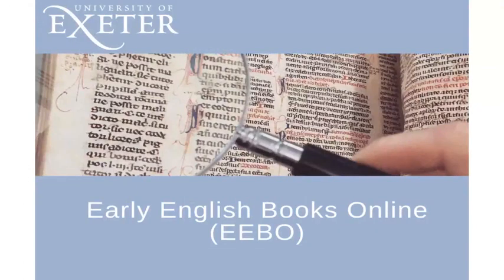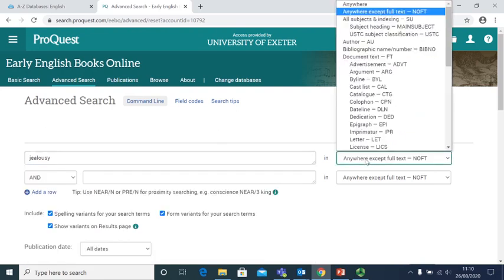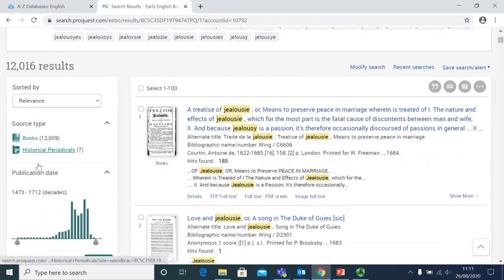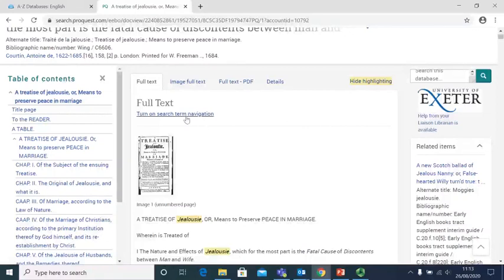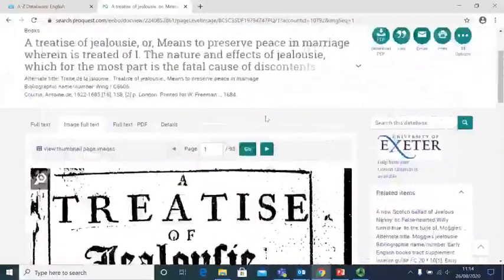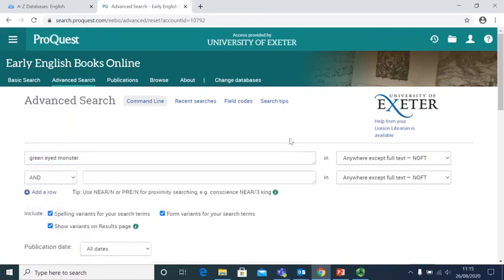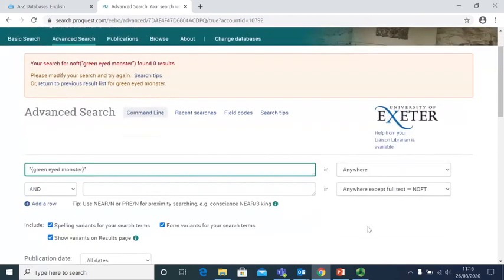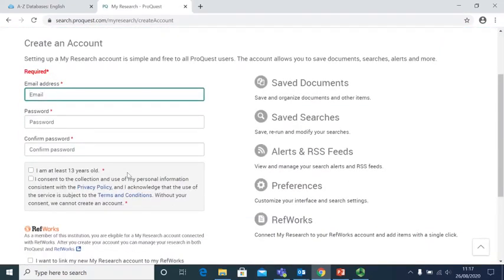Early English Books Online EEBO History